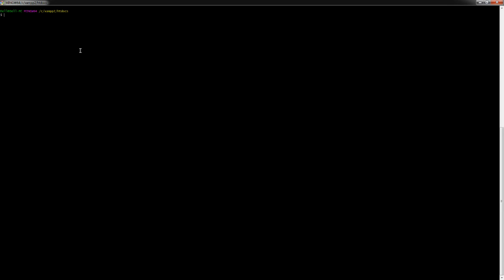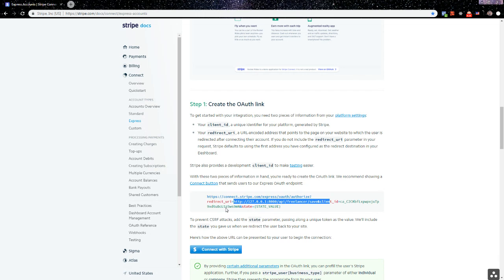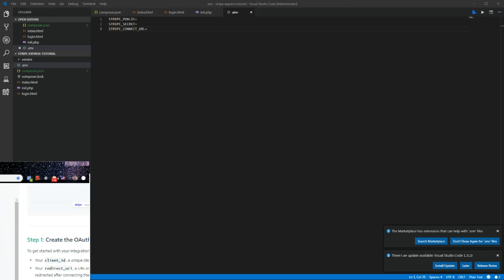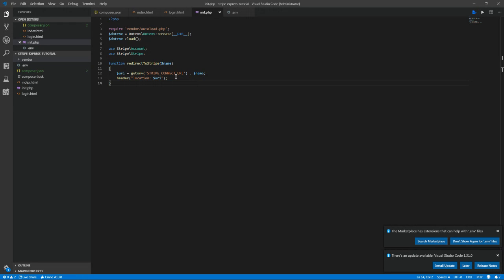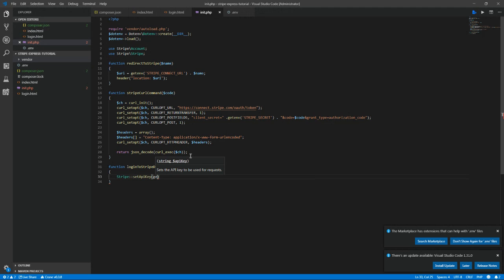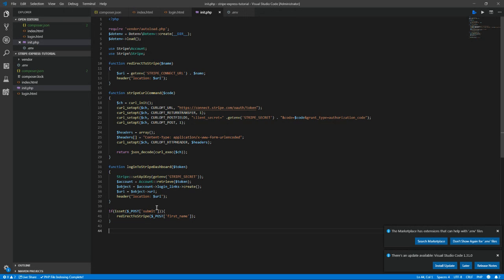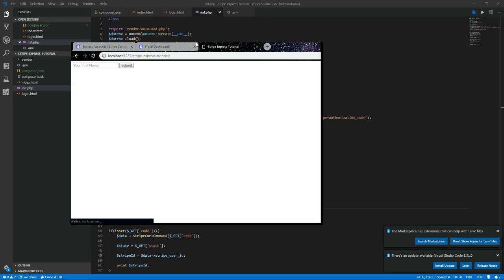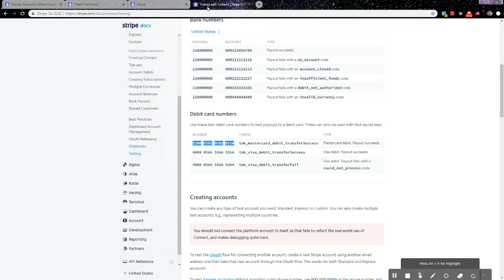Stripe Connect Express Tutorial via PHP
In this tutorial I will be showing you how to work with Stripe Express accounts, a marketplace where you can pay other users from your Stripe account. I will be using the language PHP for this tutorial.

If you have questions please ask below!